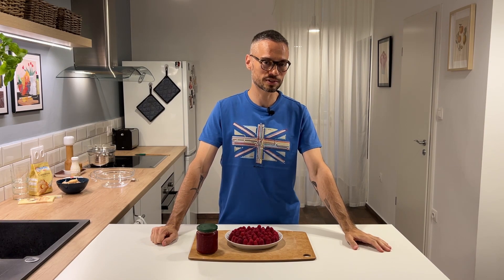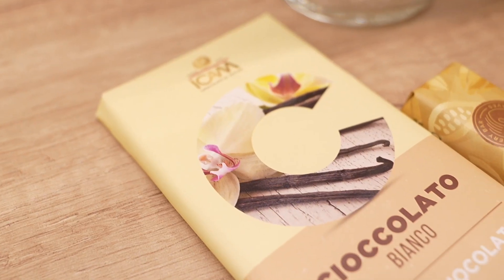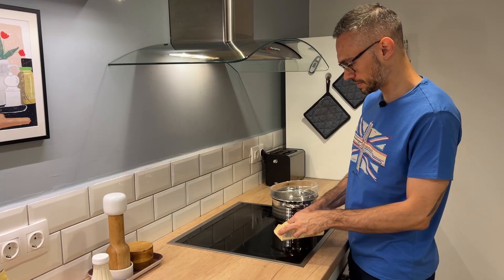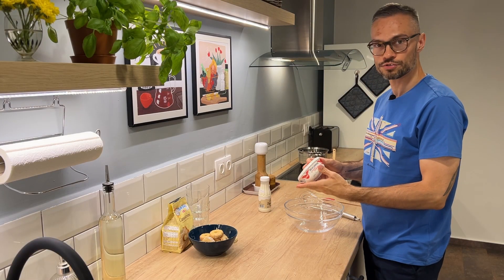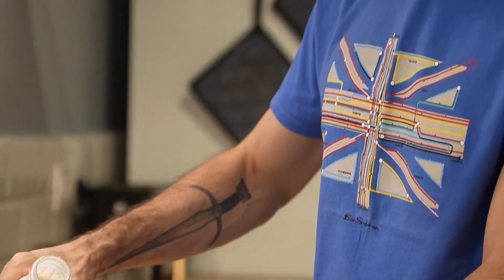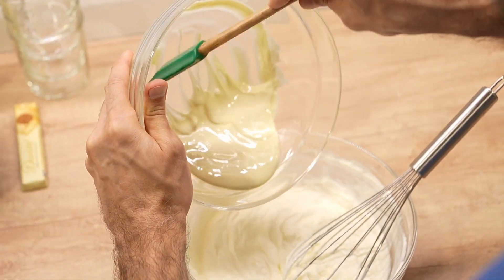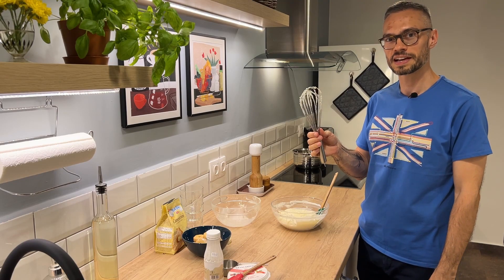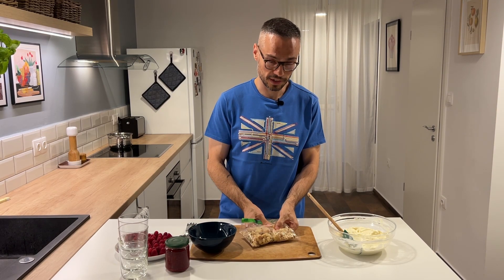Raspberry & White Chocolate Mascarpone Cheesecake Trifle | Joseph Erdos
Raspberries are my favorite berry! I've loved them every since I was a kid when my family would do our yearly trip of visiting a pick-your-own raspberry farm in Easton, CT. While picking them, I couldn't help eating as much as--if not more than--what I actually picked. I still love them as an adult, but now and then I love to create desserts featuring them. And for me there's no better raspberry dessert than the classic English trifle. I have adored trifles ever since I first tried them during a study abroad summer semester in London.

Taking all this inspiration into account, I've created my own version of trifle. It's kind of Italian and American all at the same time. That's because I use Italian butter cookies and mascarpone cream cheese to create this no-bake cheesecake-like flavor reminiscent of the American boxed no-bake cheesecakes that I grew up eating. And then there's white chocolate thrown into the mix to make this dessert even more decadent. Prepare these individual raspberry trifles before summer's over while raspberries are still available in the markets. Enjoy the fruits of your labor, especially if you've picked the berries yourself!

Credits:
Host, creator, writer, producer, cook, and video editor: Joseph Erdos
Video, audio, and lighting: Tom Reményi